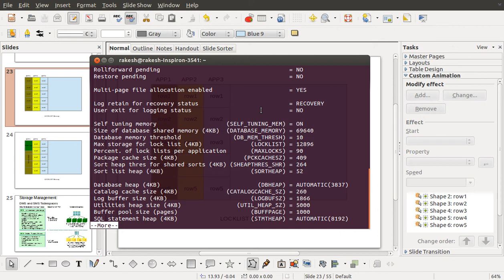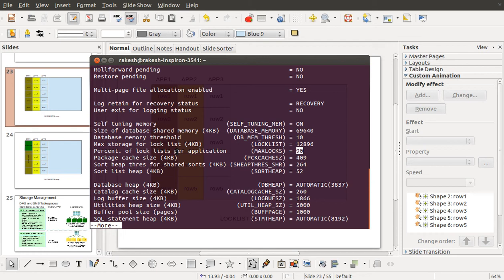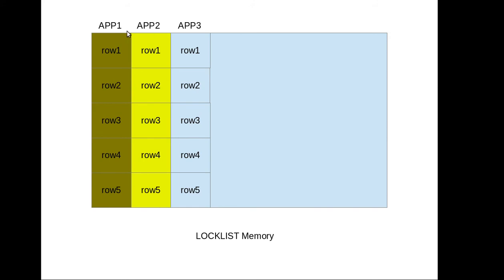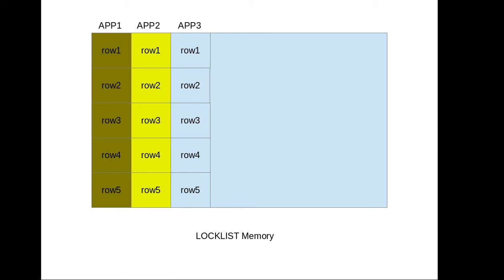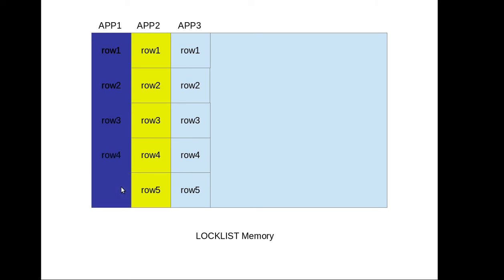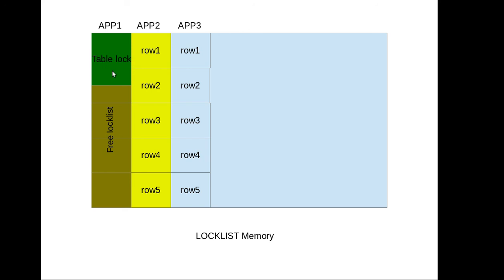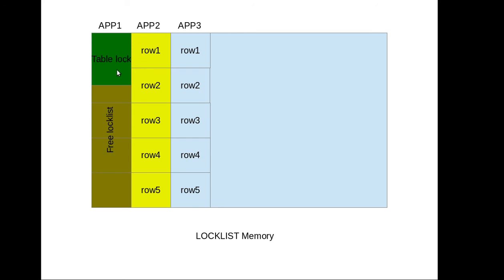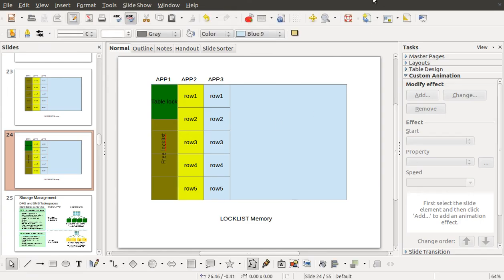DB2 Basics Tutorial Part 11 - DB CFG - Locklist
DB2 Important DB parameters

App name : aconv